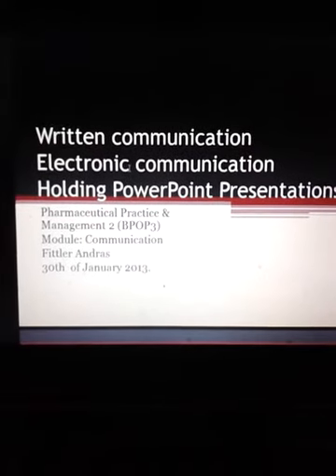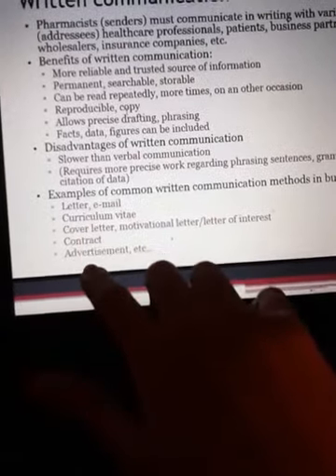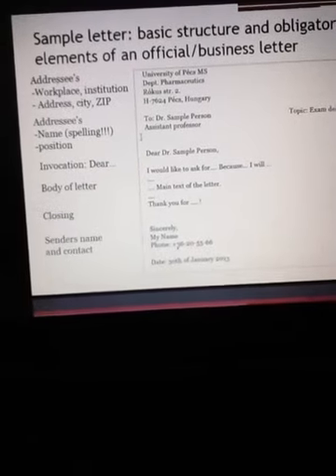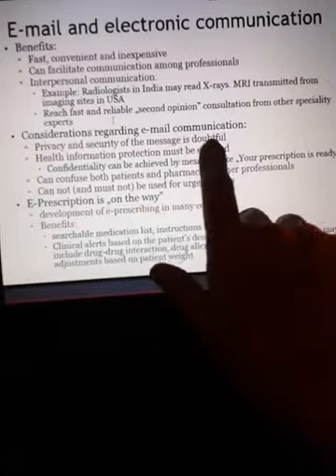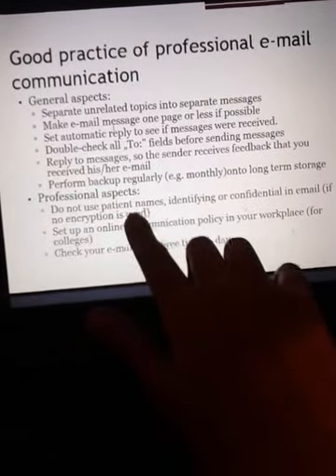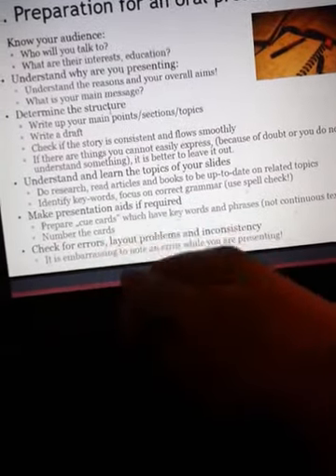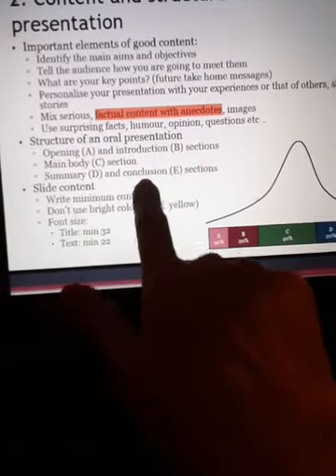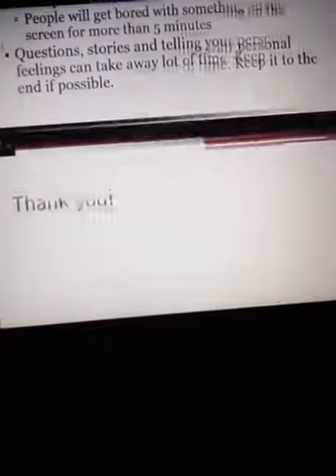topic 48 written electronic communication in health care and holding oral presentation